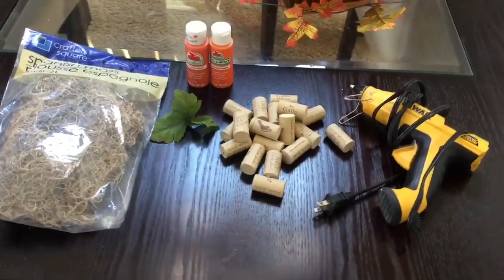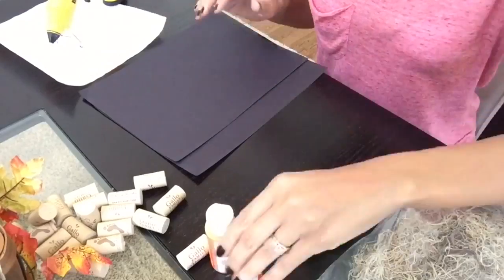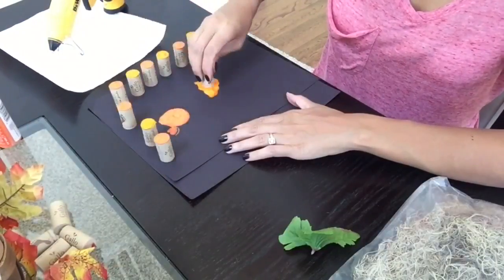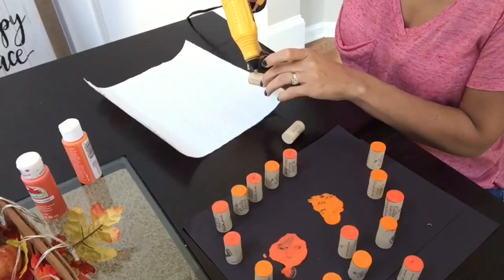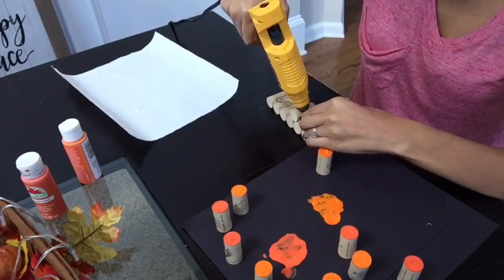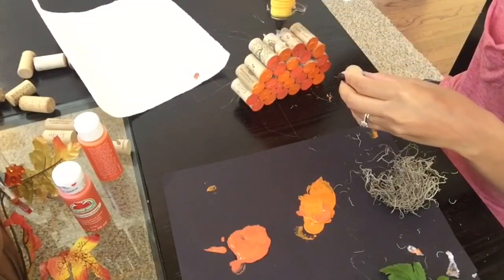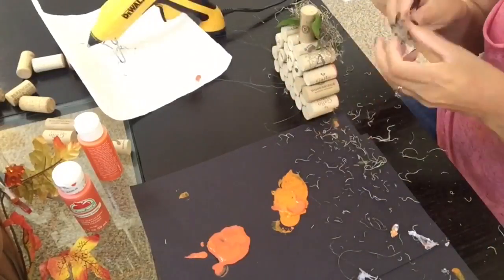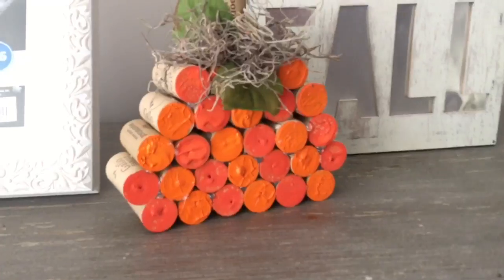Fall DIY | Wine Cork Pumpkin DIY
Hey Friends! I have ANOTHER fall DIY for you, this time around I made a pumpkin made out of wine corks. This video is a collab with BiancaAnn D so please remember to go check out her fall diy. Hope you guys are enjoying all my fall diys.

PREVIOUS FALL DIYS

Music Credit